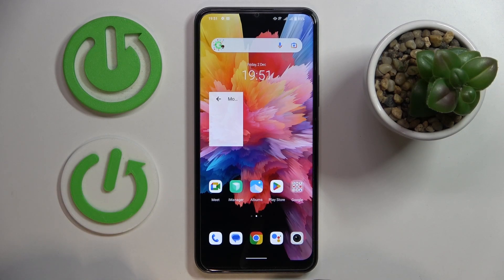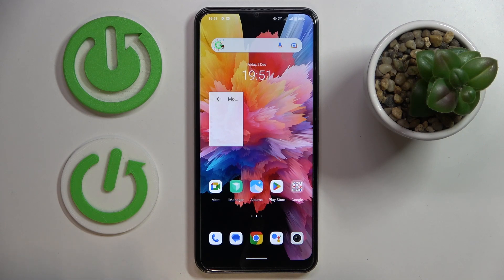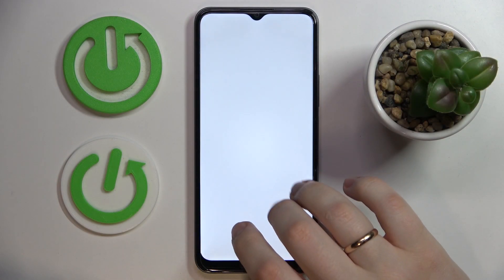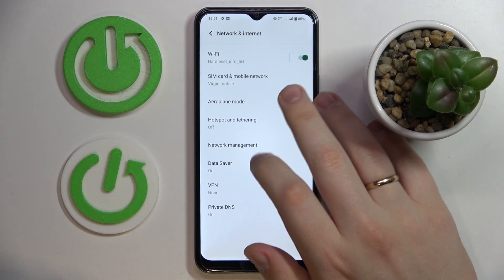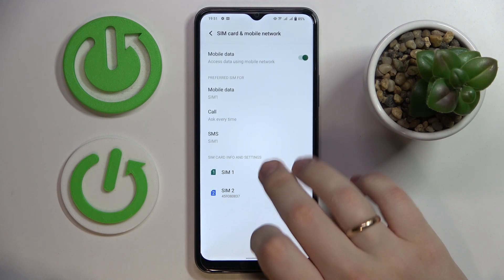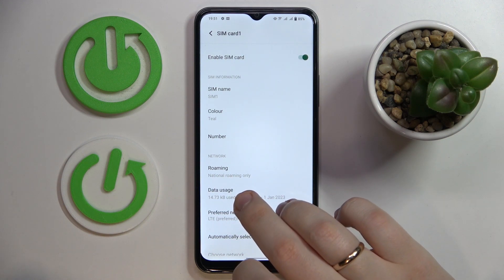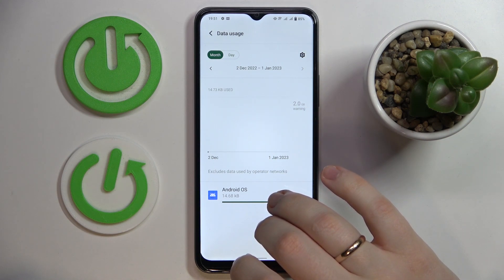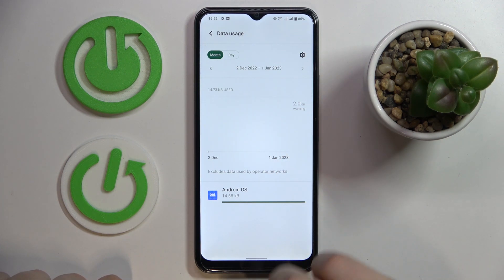How to Check Data Usage in Vivo Y16 - Data Usage Info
Find out more about Vivo Y16:
Welcome. Let's watch the video and find out how to check the data usage in Vivo Y16. We will show you how you can enter the data usage section and how to read how much mobile data your device used. Enjoy the video! If you want to know more about your Vivo Y16, visit our YouTube channel.

How to check data usage on Vivo Y16? How to find the data usage menu in Vivo Y16? Which applications use the most data on Vivo Y16?